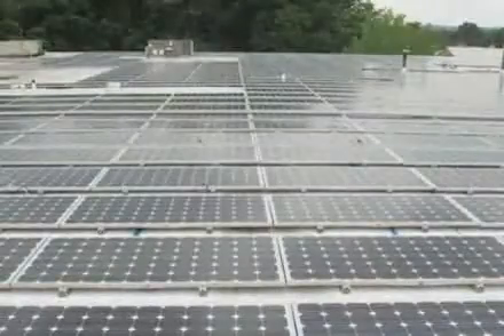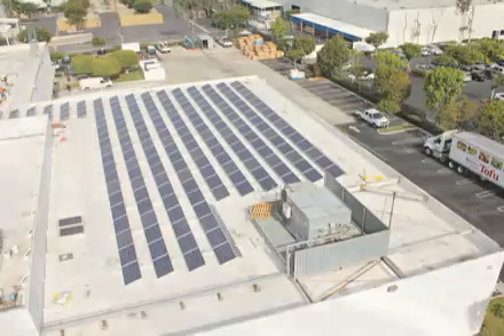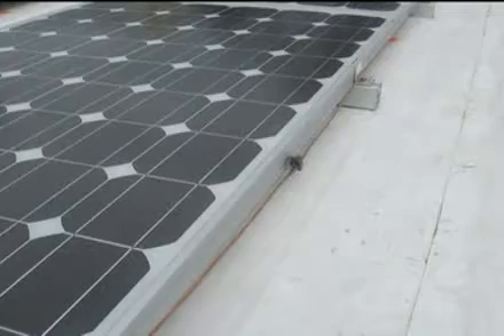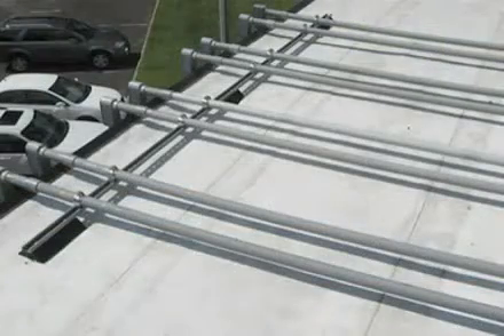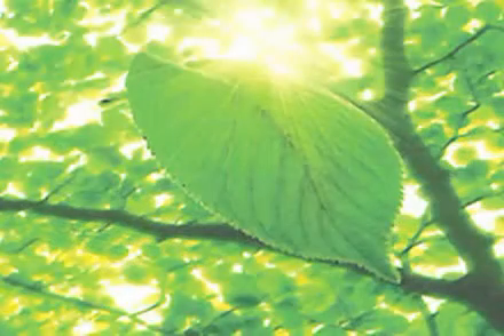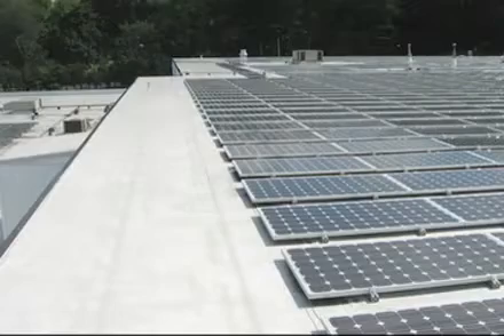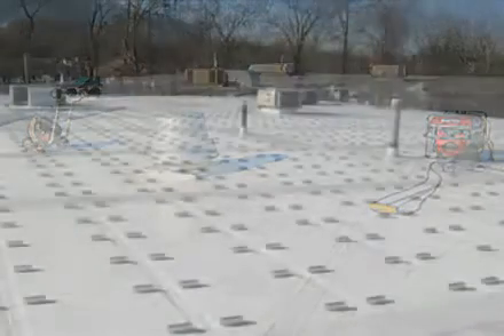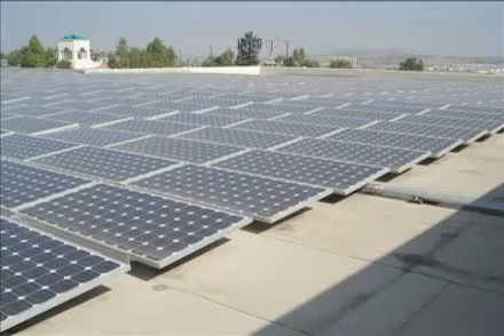Photovoltaic (PV) Panels | Photovoltaic Roofing | CentiMark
CentiMark is dedicated to providing solutions that may recapture the cost of your photovoltaic investment as well as recover the cost of your roofing system. Imagine that it starts with just a small piece of silicon and the power of the sun can be harnessed for decades to come. This is what is at the core of photovoltaics. Arrays of cells containing solar photovoltaic material convert solar radiation into direct current electricity which can be used to power a facility, equipment or recharge a battery - a solution that can save your organization thousands of dollars in energy costs annually while reducing reliance on grid-tied electrical systems.